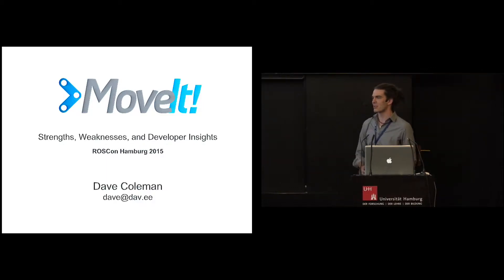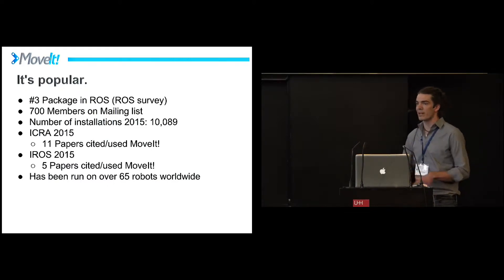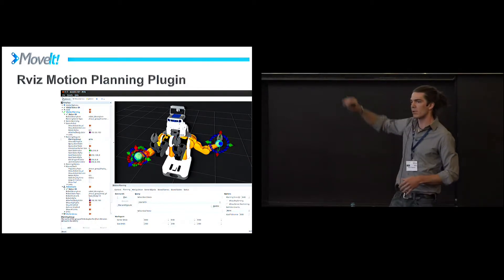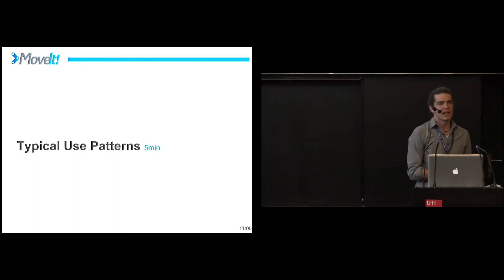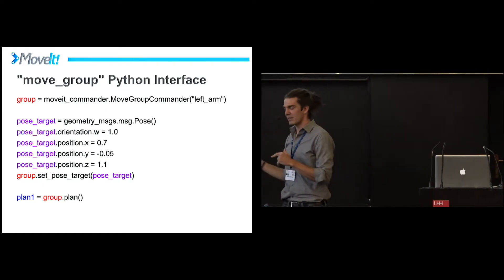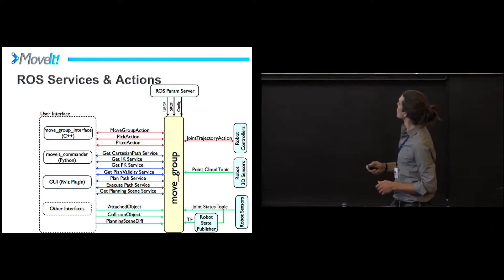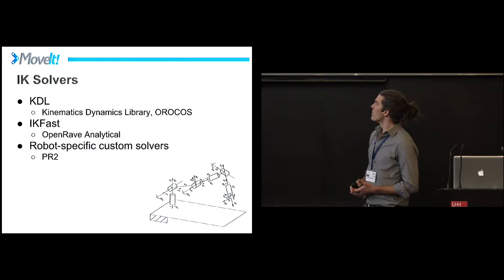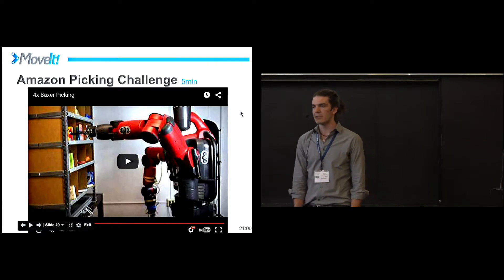MoveIt! Strengths Weaknesses and Developer Insight ROSCon 2015 Hamburg Day 2 Dave Coleman